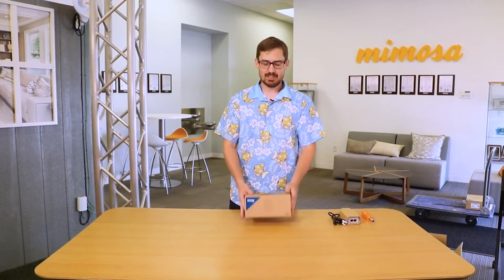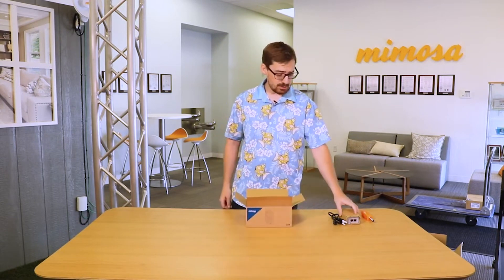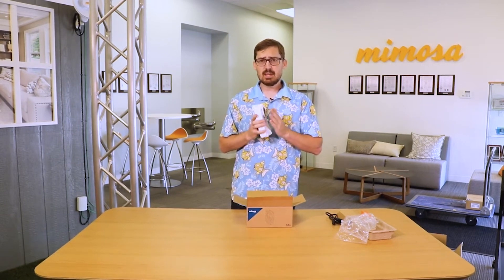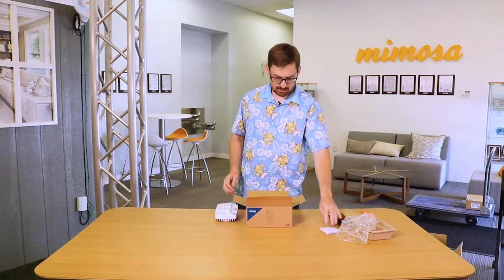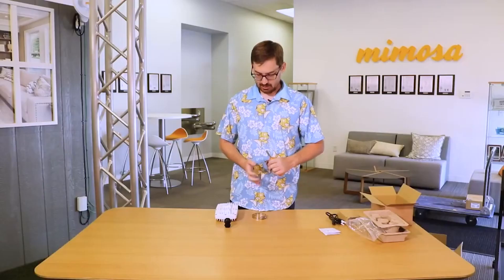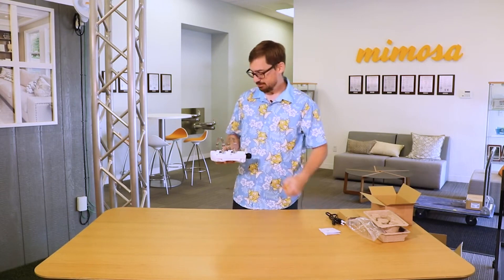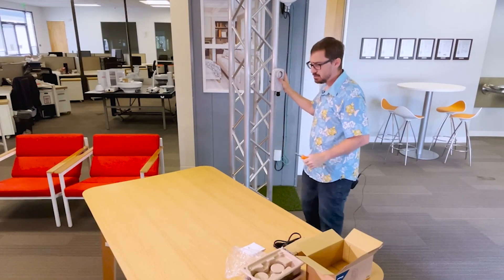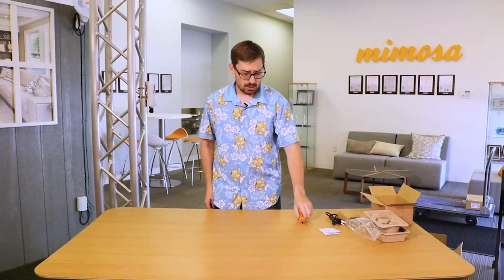Mimosa C6x Unboxing and Setup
The C6x sets a new bar for affordable speed, as well as interference reduction. With the latest in Wi-Fi 6E OFDMA technologies, and access to new 6 GHz bands (which varies by country), the C6x achieves extremely low latency speeds of up to 1.75 Gbps.

About Mimosa Networks:

Mimosa Networks, a wholly-owned subsidiary of Radisys, stands as the global technology leader in wireless broadband solutions. Our innovative technology not only facilitates connectivity in dense urban and hard-to-reach rural areas at a fraction of the cost of fiber but also extends its reach to locations where fiber installation may face challenges or is cost prohibitive. Our commitment to versatility ensures that Mimosa Networks continues to bridge connectivity gaps in diverse environments.

About Radisys Corporation:

Radisys is a global leader in open telecom solutions and services. Its disaggregated platforms and integration services leverage open reference architectures and standards combined with open software and hardware, enabling service providers to drive open digital transformation. Radisys offers an end-to-end solutions portfolio from digital endpoints, to disaggregated and open access and core solutions, to immersive digital applications and engagement platforms. Its world-class and experienced network services organization delivers full lifecycle services to help service providers build and operate highly scalable and high-performance networks at optimum total cost of ownership.
Transcript